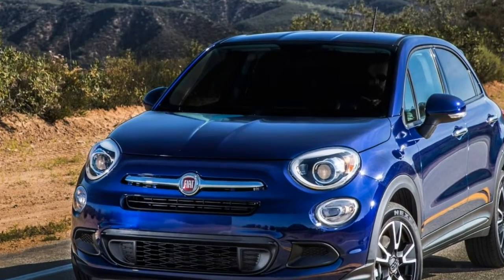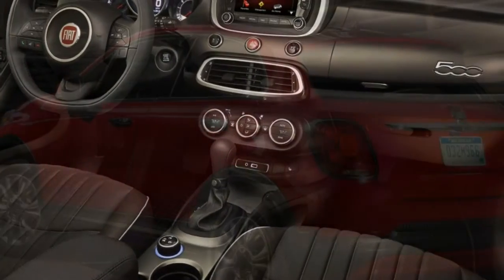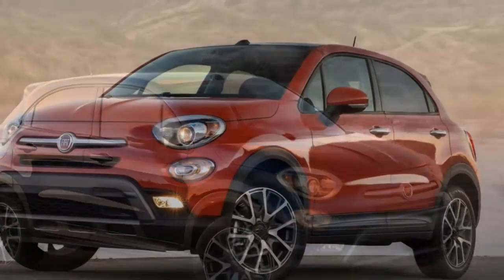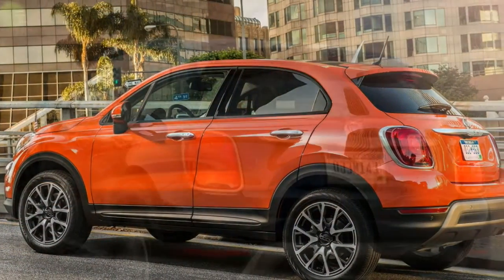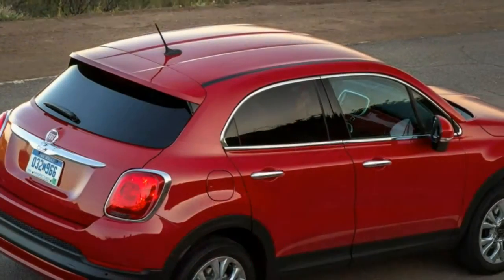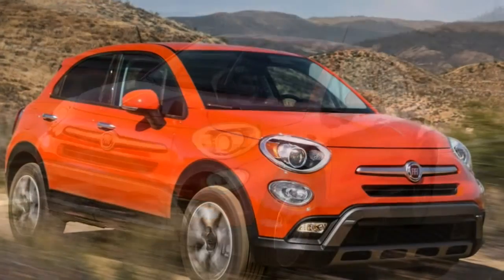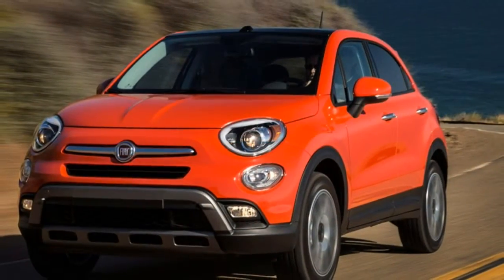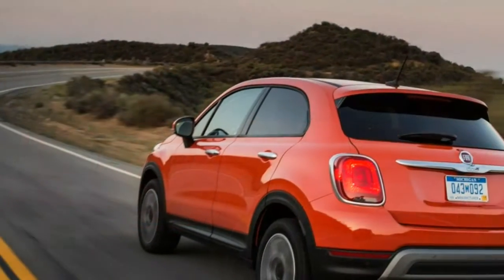Fiat 500X 2016 Car Review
The Fiat 500X can be a mini crossover sports utility vehicle (SUV) created by Italian car manufacturer Fiat since 2014.

 The 500X was unveiled in Paris Motor Show on October 2, 2014. It is Fiat's second 500-based four-door hatchback considering that the 500L was introduced for your 2014 model year. The car is produced in the SATA plant of Melfi, Italy, alongside the Jeep Renegade